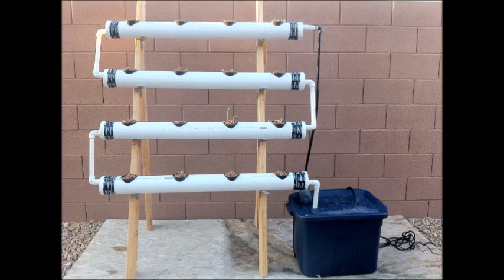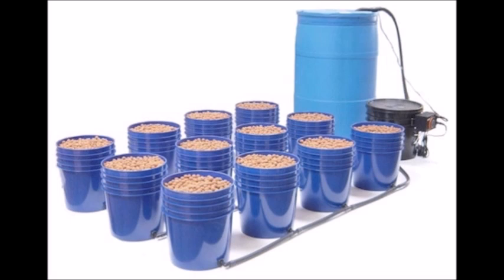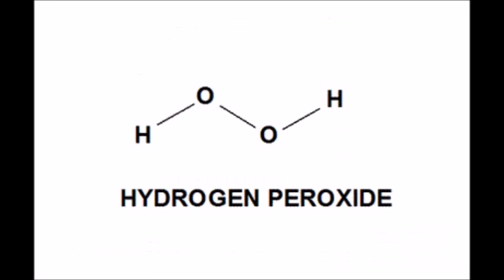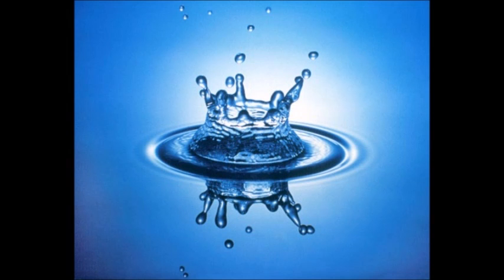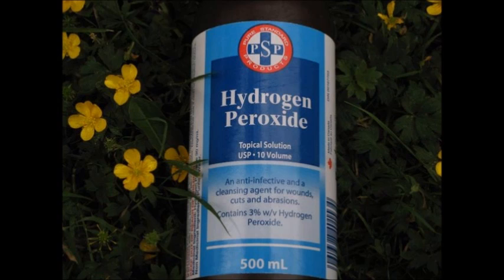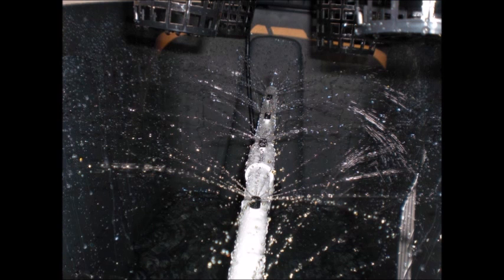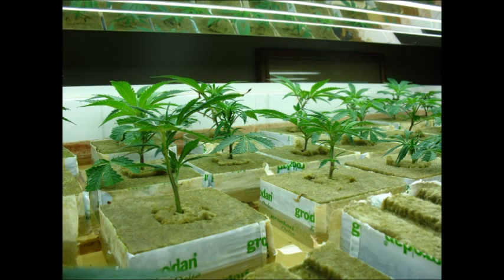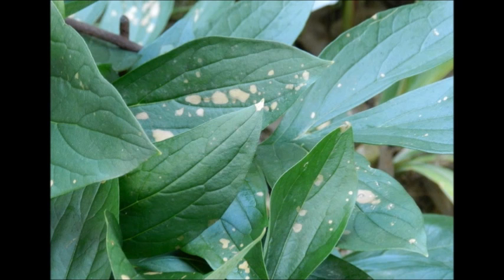How To Clean & Disinfect A Hydroponics System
How To Clean out your Hydroponics Setup? Specifically the major sterilization between grow cycles. Grab your wash cloth, spray bottle and gloves! Today on Lex’s World I give you a step by step guide to cleaning as it pertains to chemicals like Hydrogen Peroxide (H2O2), Isopropyl Alcohol & Bleach. We’ll talk about cleaning all your items: mist heads, reservoir, air stones…everything. We will also talk about which H2O2 concentration you should get…3% or 35%. and where you can get them. This is just a general method I like; there’s many ways to wash a hydroponics setup and depending on its size and whether it is aeroponic, DWC or Ebb & Flow, there may be slight modifications to the process.

My grow gear list on Amazon

Need my help 1-on-1? See the Club for info